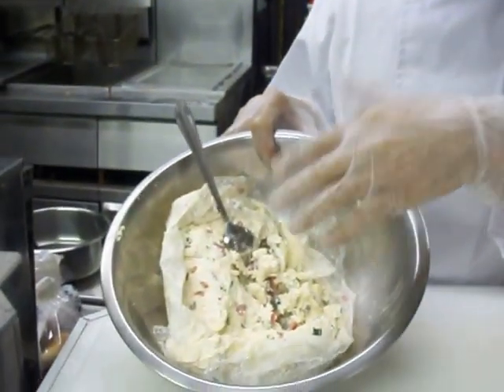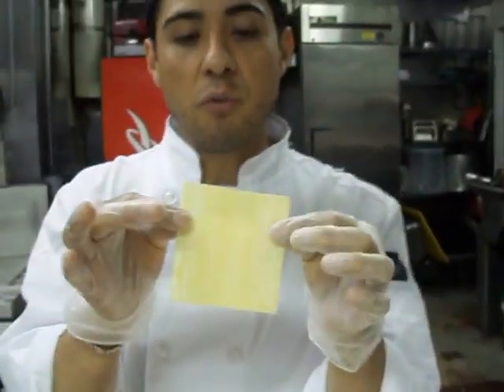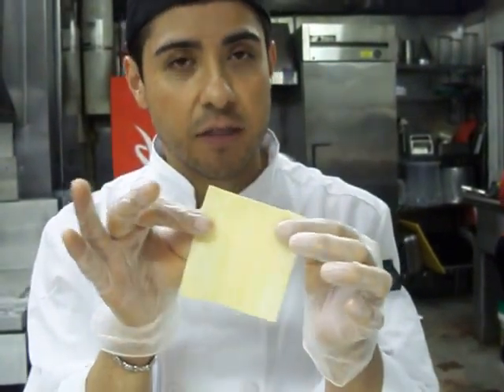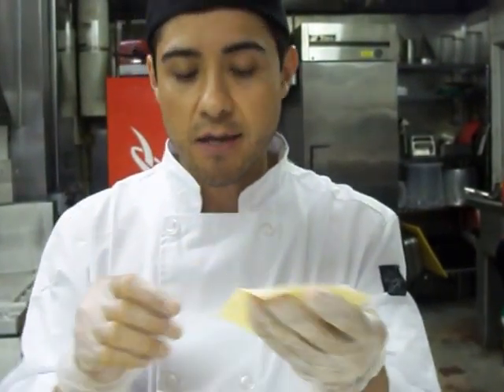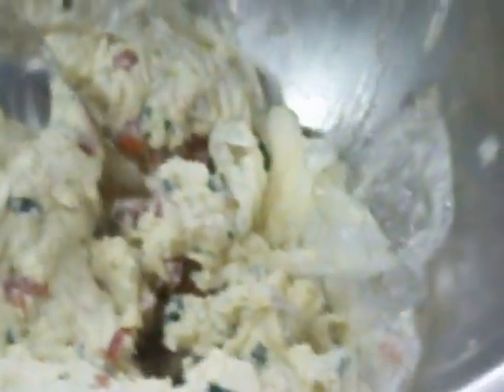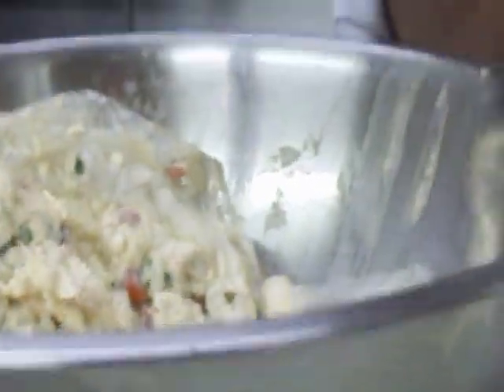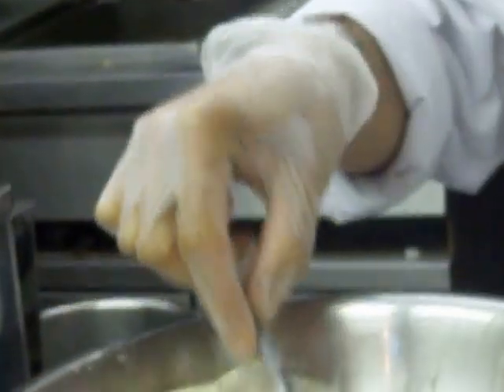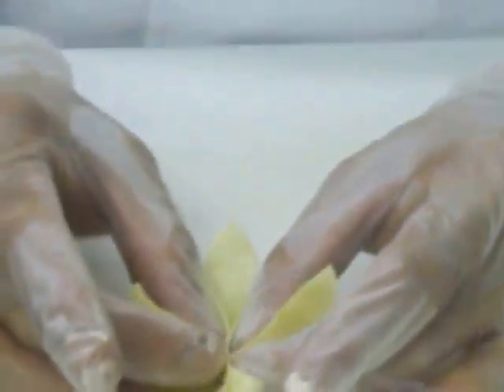Riccardo Meza - Wontons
Richard Meza, the owner and chef of Dos Riccos, explains how to make Wontons.  The stuffing is a mixture of cream cheese, FRESH crab meat and spices.  It is probably the best wontons you will ever eat.  This is how he makes them.